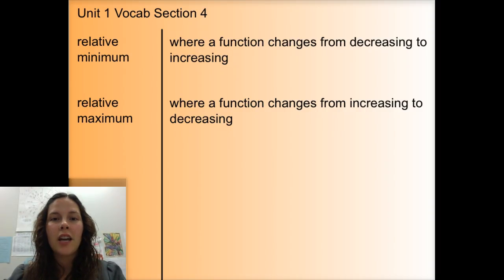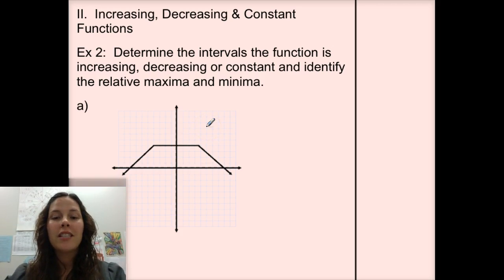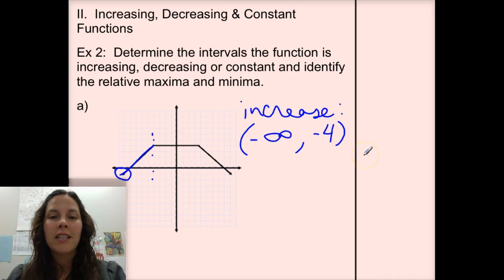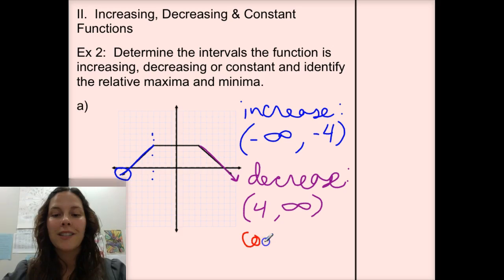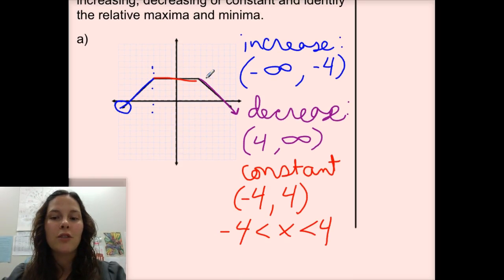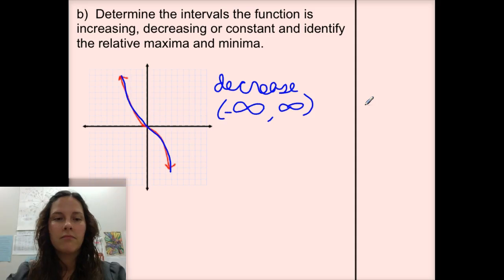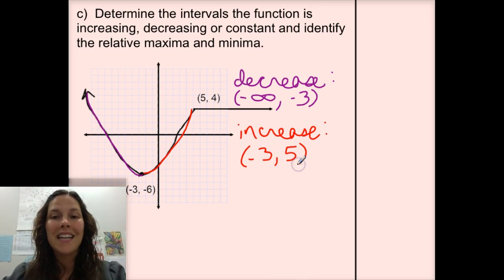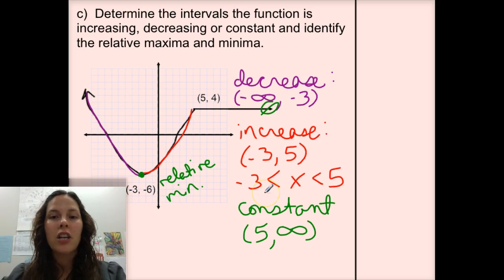1.4D2 Video 2 Increasing, Decreasing and Constant